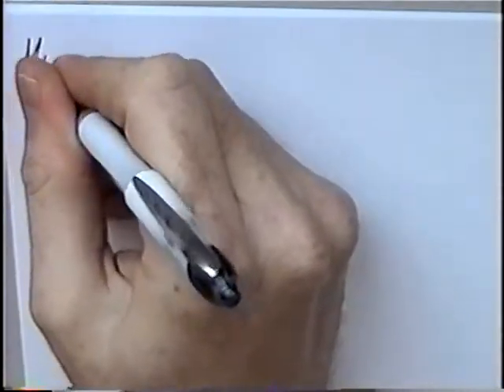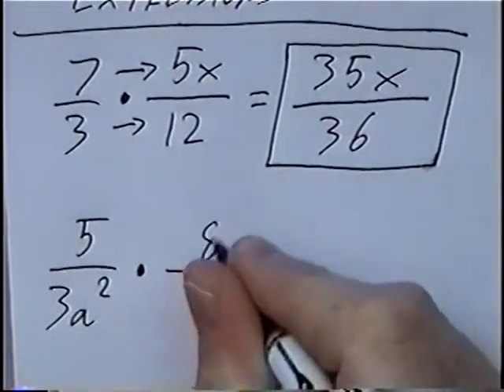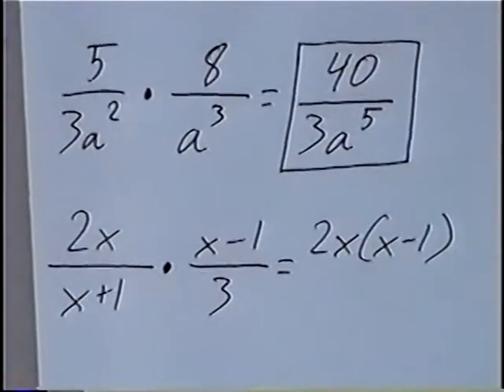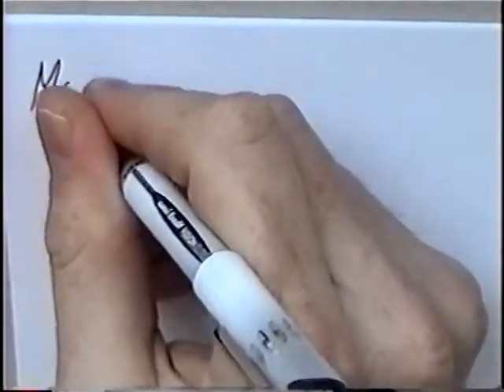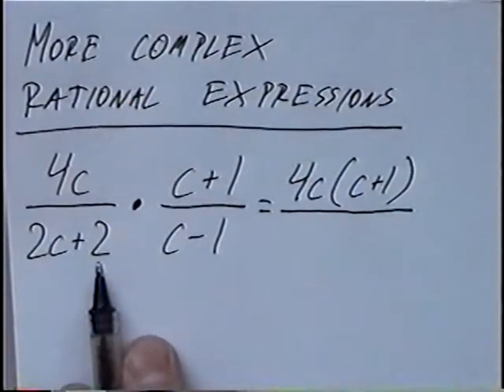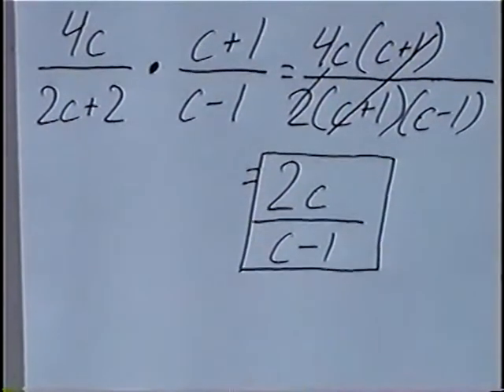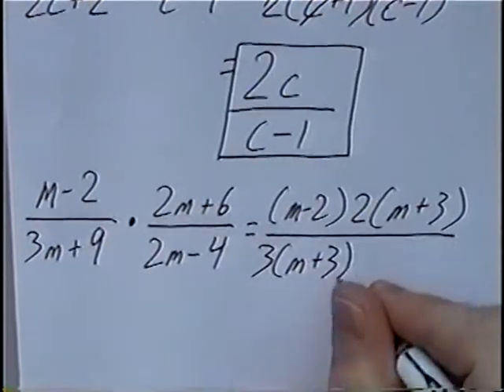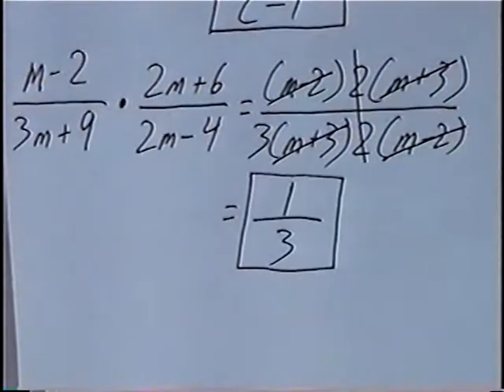Multipying Rational Expressions Algebra 1 11.2 part 1